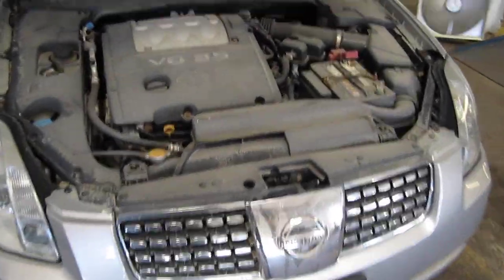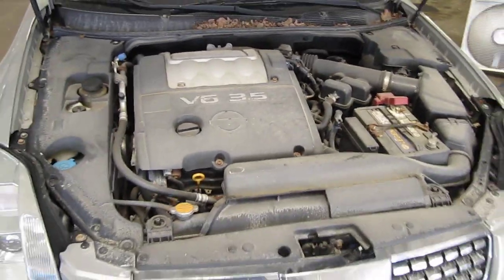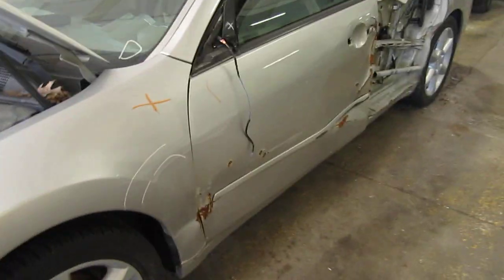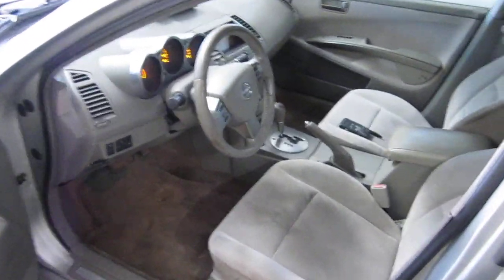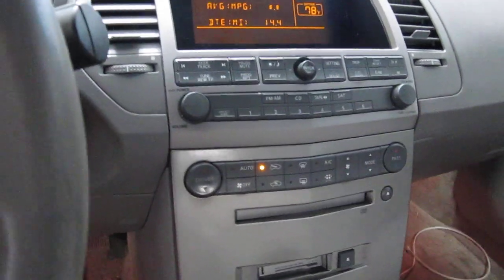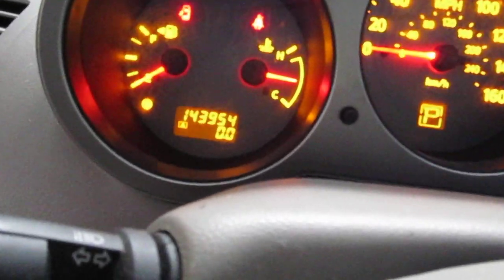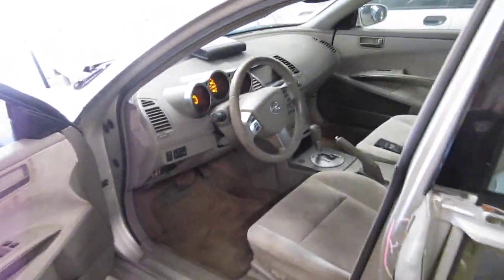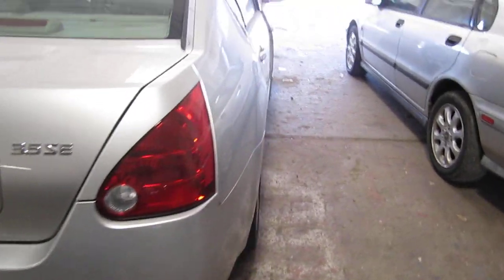Parting out a 2004 Nissan Mazima 110364